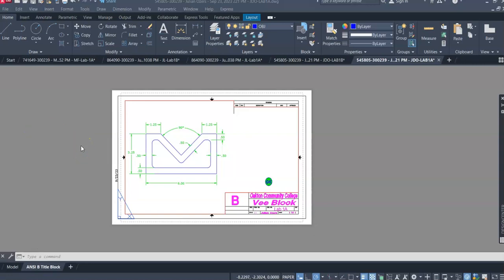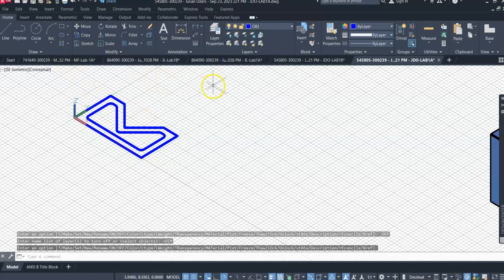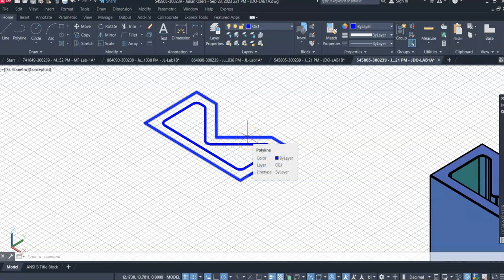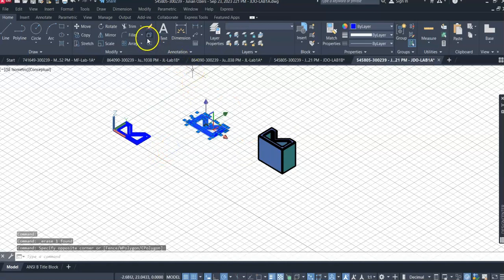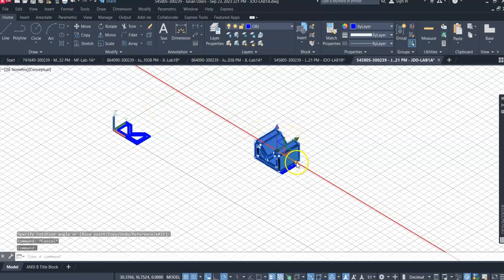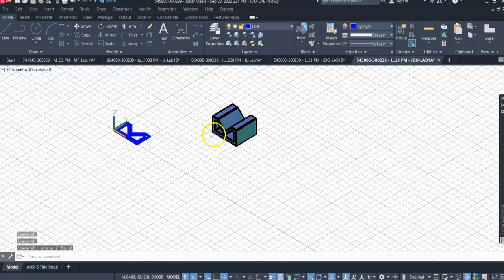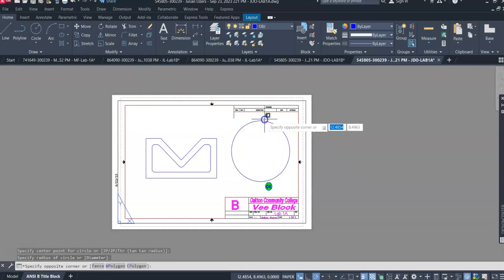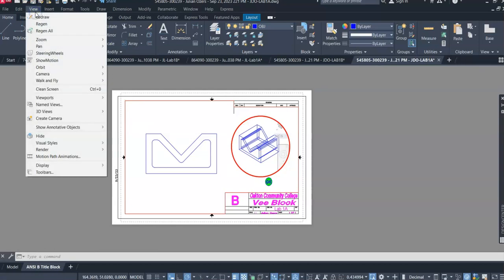Adding a viewport 3D Model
Demonstration of how to add a viewport using AutoCAD